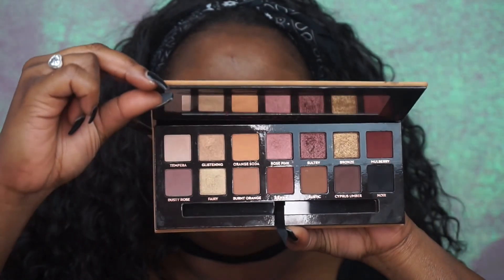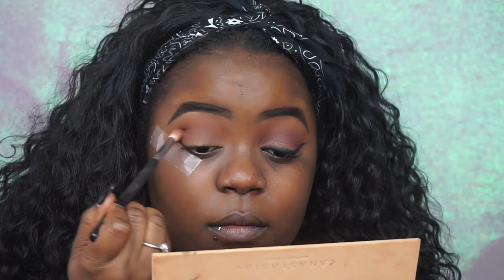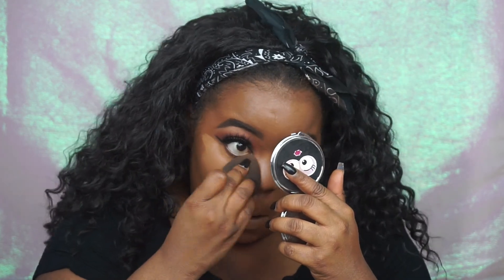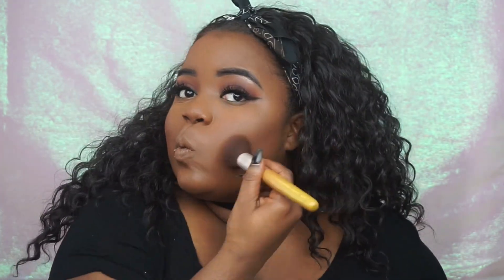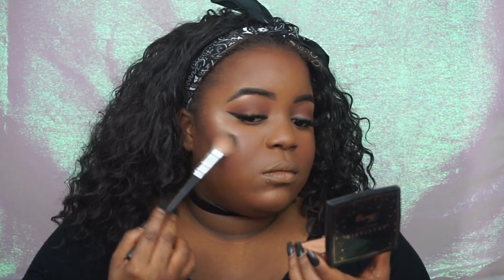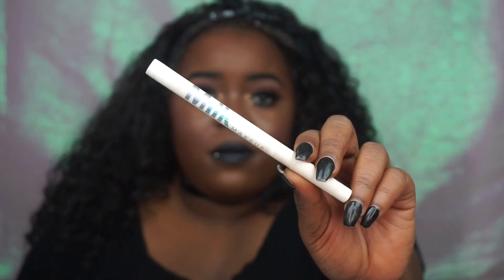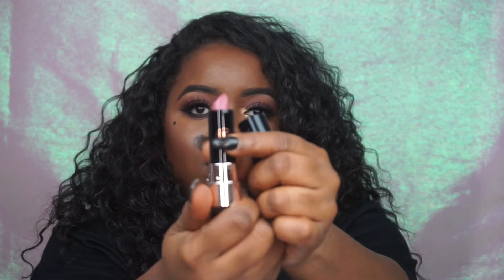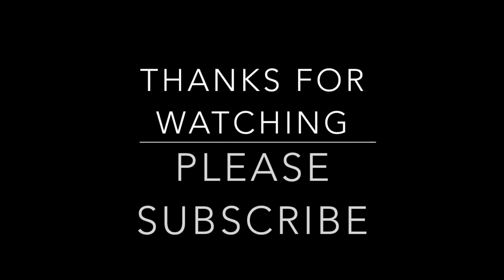ABH Soft Glam Palette & Amrezy highlighter on dark skin | Easy Smokey Liner look | 2 lip options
Hey guys! I got the new anastasia beverly hills soft glam palette and this is another look i created with it! Love you guys xoxo

---Products mentioned---
ABH Soft Glam Palette
Nars eyeliner- via veneto
Benefit bad gal bang mascara
House of lashes -Natalia

Smashbox Primerizer
Nars Natural radiant longwear foundation - New Caledonia
Maybelline age rewind concealer - tan
Sacha buttercup setting powder
ABH Bronzer - Mahogany
Covergirl QUEEN bronzer - ebony bronze
ABH Blush trio - berry adore
ABHxAmrezy highlighter
Milk tattoo stamp - star
OCC lip liner - tarred
ABH lipstick - midnight
OCC liplner - sybil
ABH lipstick - dead roses
Nars lip gloss - tiber

Music Credit
cashmere cat ft camila cabello - love incredible (intro)
NCS Jim yosef - canary